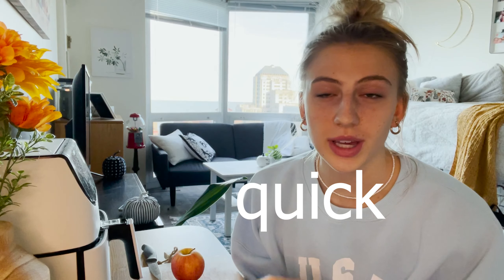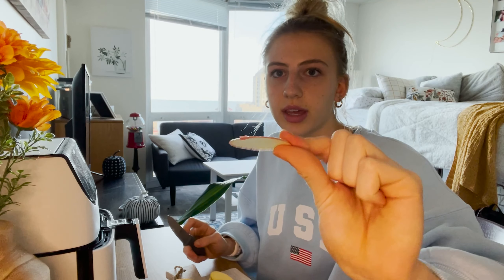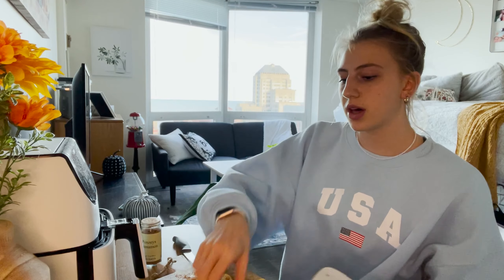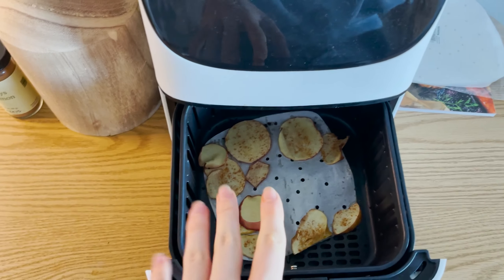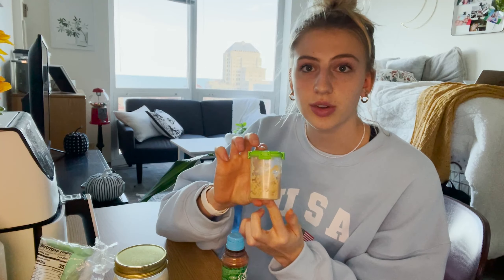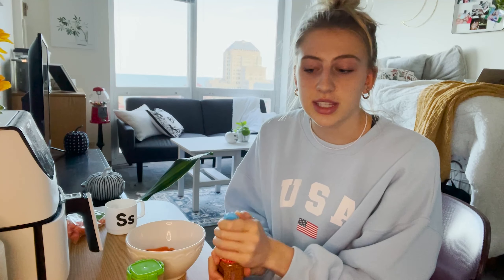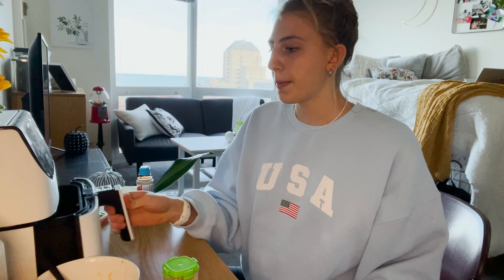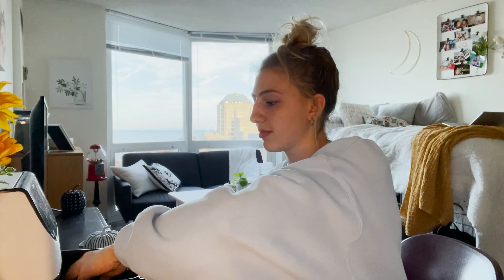EASY COLLEGE AIR FRYER SNACKS: hard boiled eggs, apple chips, roasted carrots!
Here's some simple snacks to make with your air fryer! Hope this video helps, and I definitely recommend getting an air fryer if you don't yet have one:)